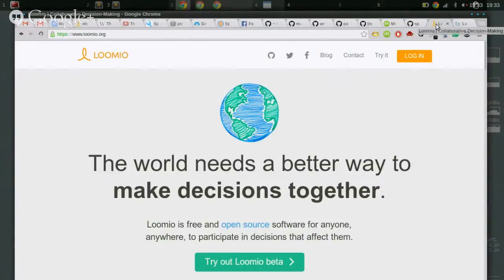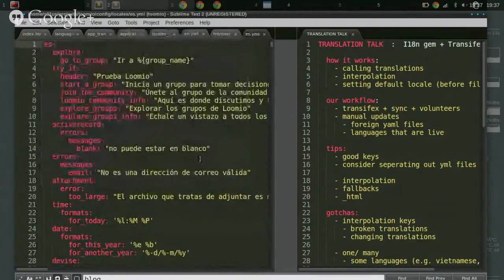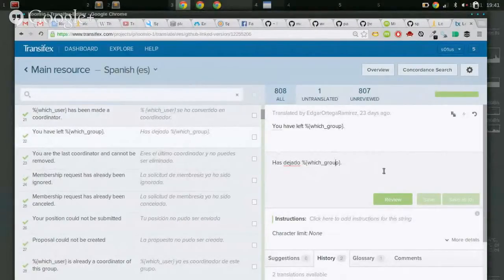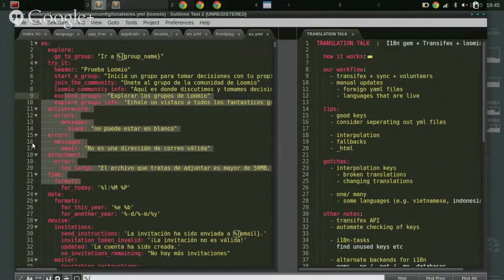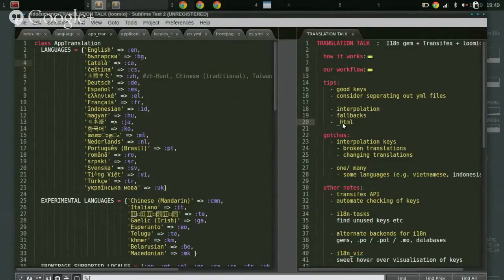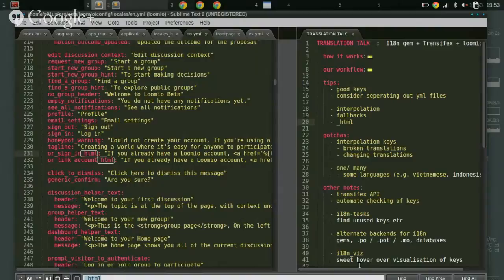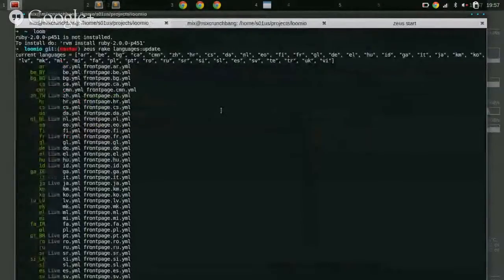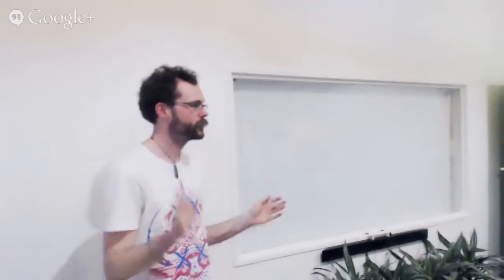Wellrailed - Ενημέρωση Διαβούλευση Απόφαση - Mix Irving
What you need to know about setting up a project for internationalisation.

How Wellington-based open source project Loomio has translated their site into 21 languages in under a year, and why it is so important for open source projects to have internationalisation.